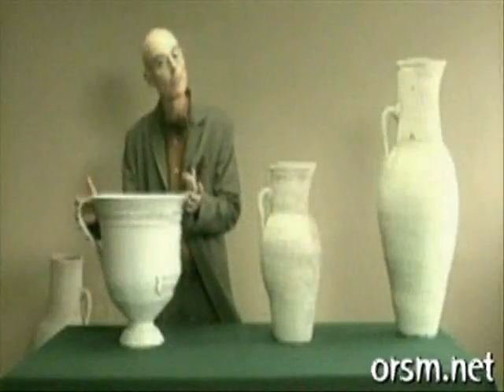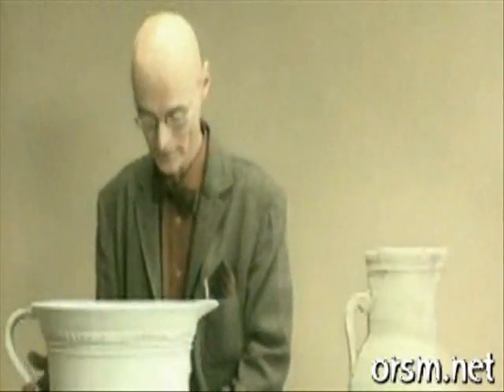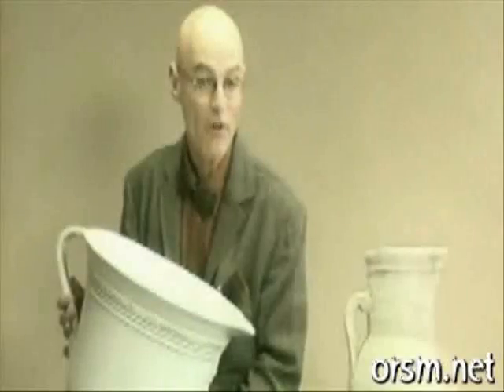Disappointment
Ever have one of THESE days?
Get ready for disappointment.